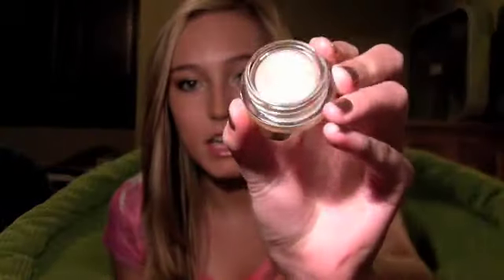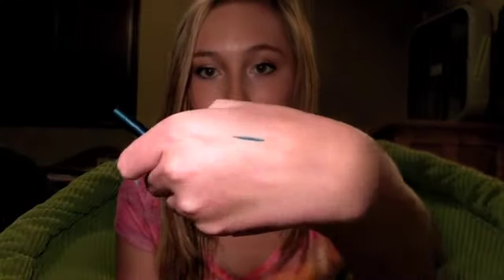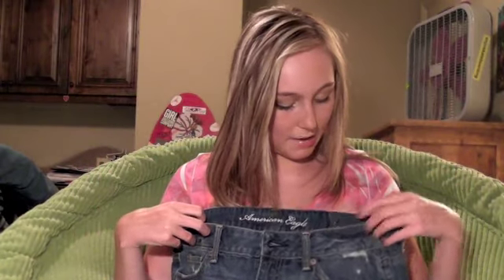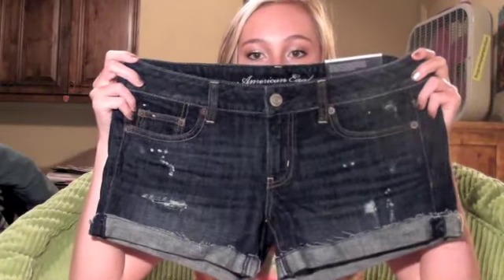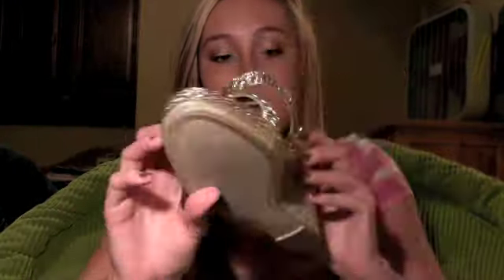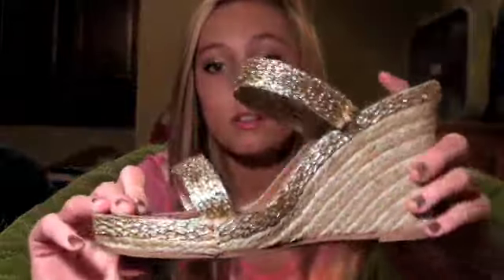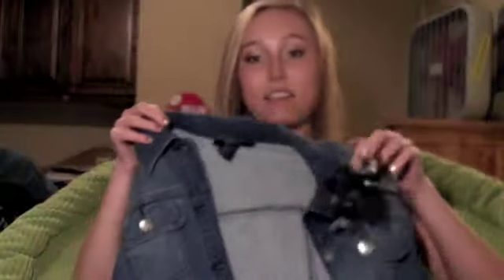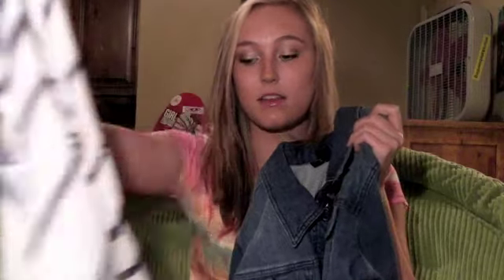Haul Video! CLOTHING AND MAKEUP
Items talked abt:
Benefit Benetint
Tarantino eyliner
stila eyeliner
stila smudgepot in kitten
covergirl lashblast mascara
nyx jumbo eyeshadow pencils in milk and yogurt
francescas dresses
DSW shoes
2 american eagle shirts
2 american eagle shorts
denim jacket from macys

ftc: I bought everything with my own money.. these are my opinions